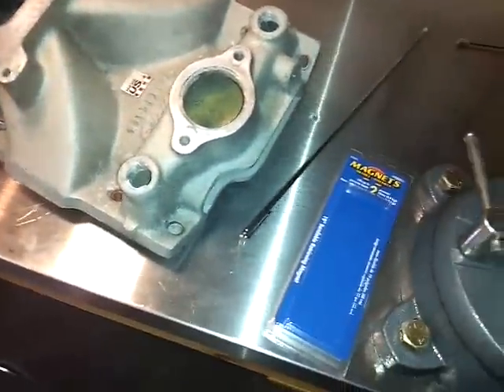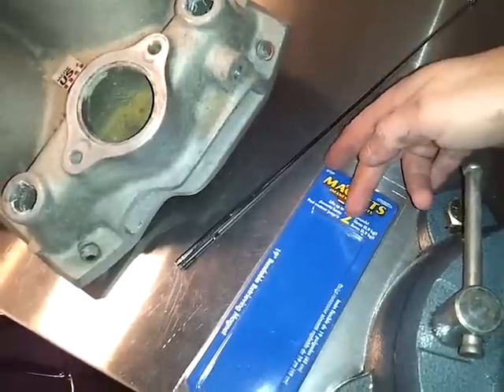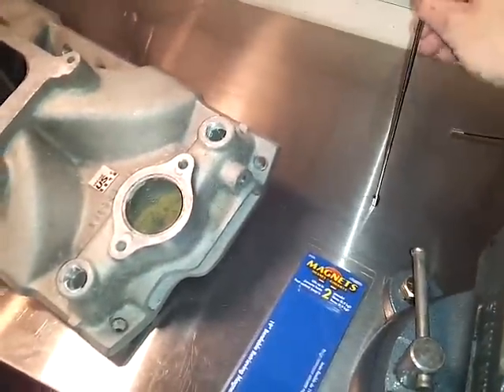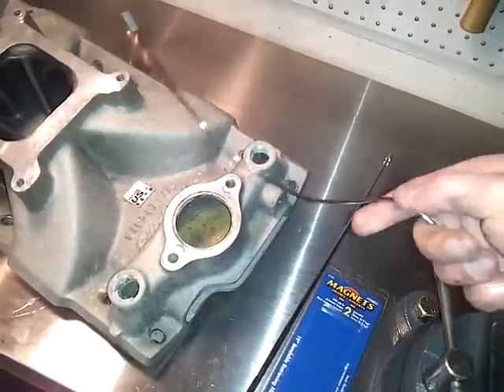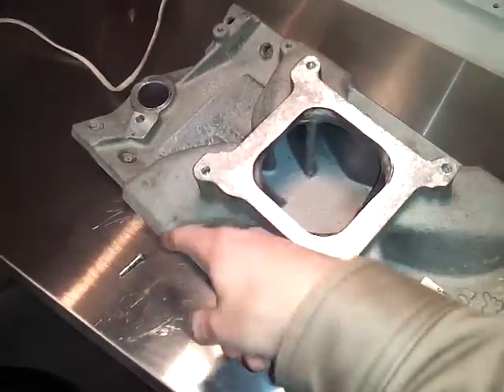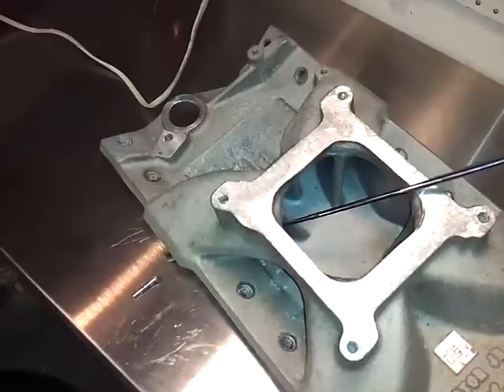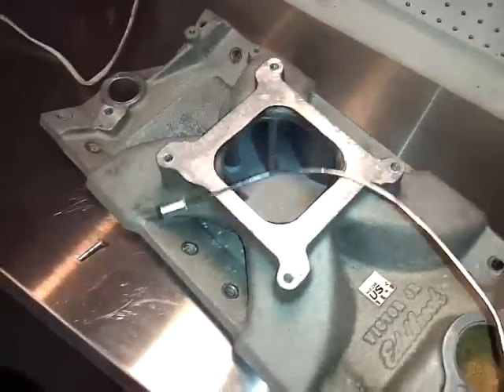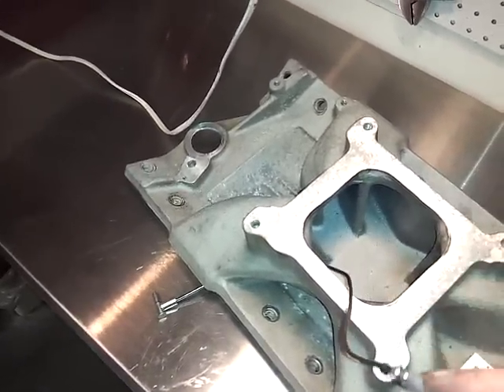COOL Pickup Magnet